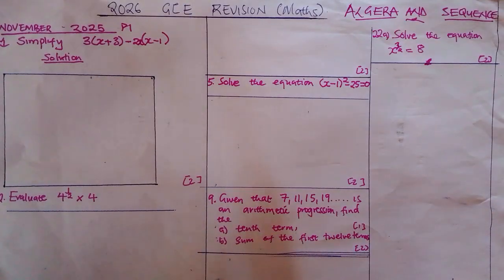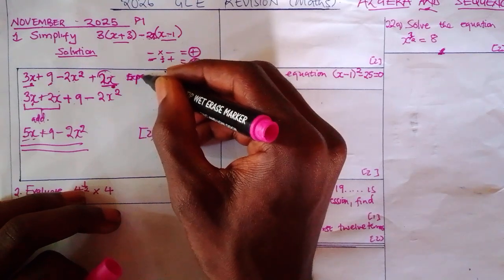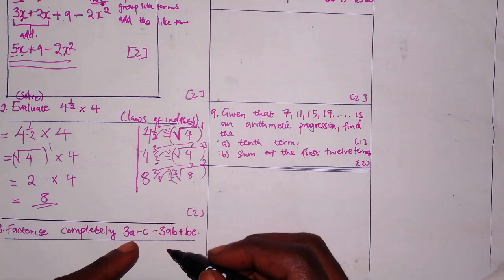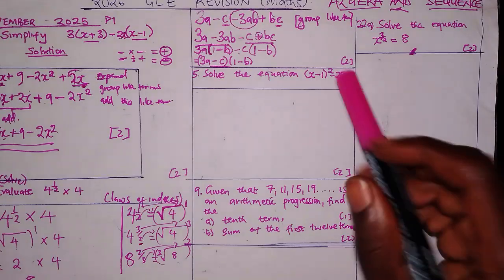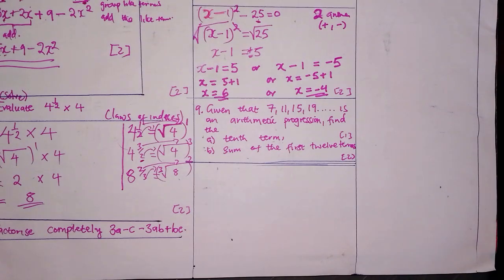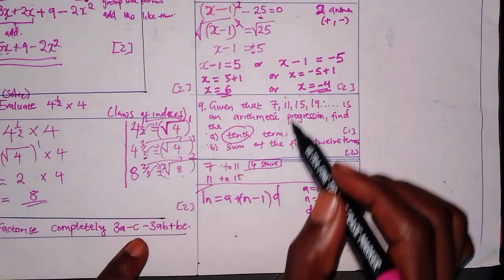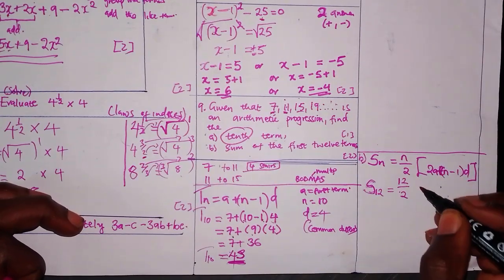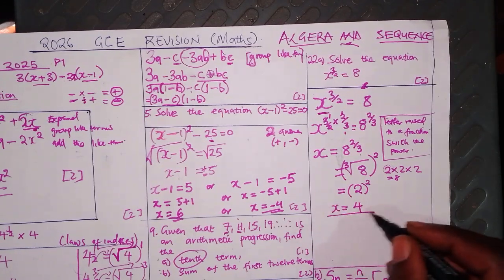ECZ 2026 GCE Math Revision (EPISODE 1): Algebra & Series (2025 Past Paper)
Step-by-step solutions to 2025 ECZ Algebra questions.
Key concepts in Arithmetic and Geometric Series (Progression).
Exam tips and tricks to avoid common mistakes in GCE Mathematics.

Matrices Grade 12 Mathematics: ECZ 2026 Past Paper Revision
Geometric Progression (GP) Made Easy | ECZ MATHEMATICS 2026
Arithmetic Progression (AP) Made Easy | ECZ MATHEMATICS P1
Fast revision blessing Kapengwe on ticktock.